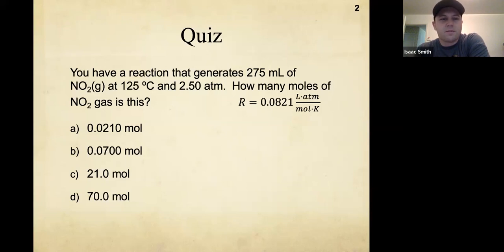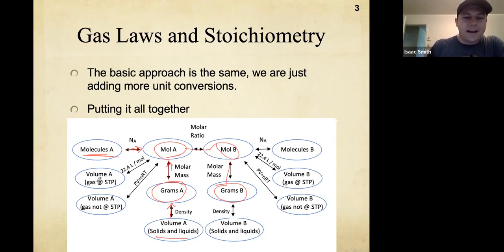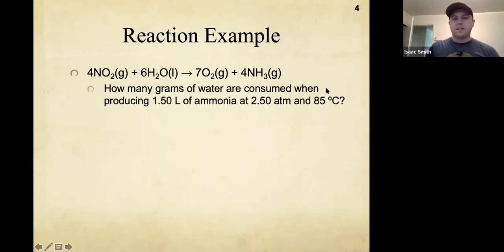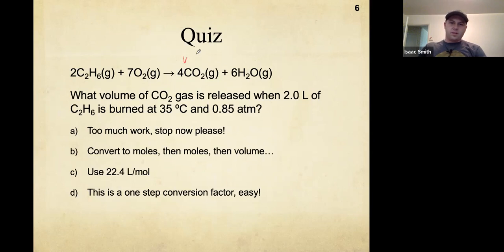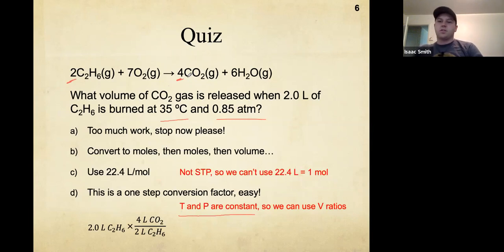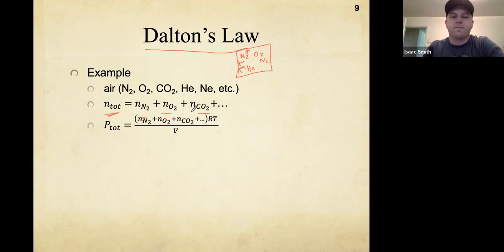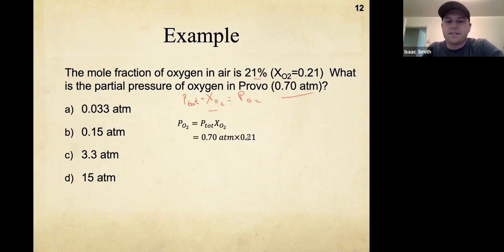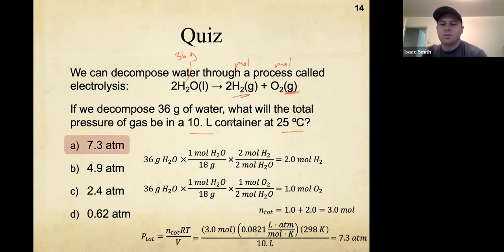CHEM 101 Lecture 22: Partial Pressures